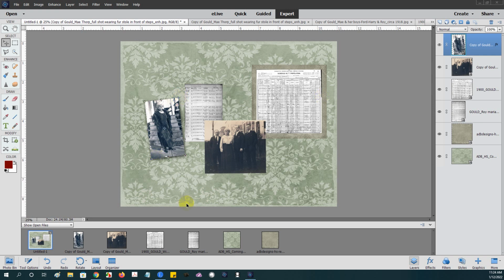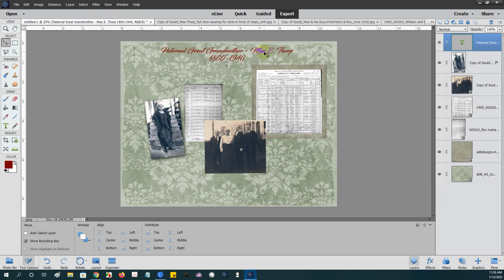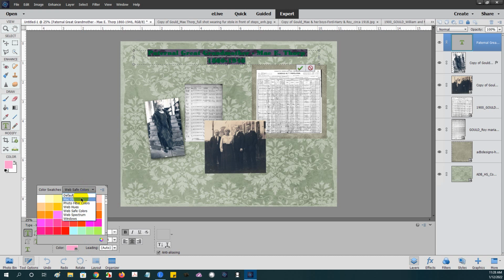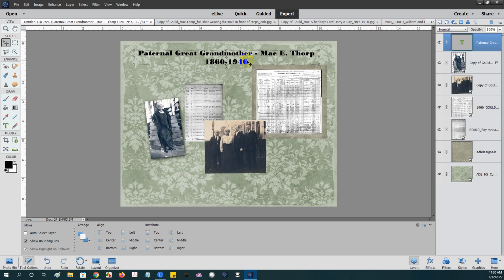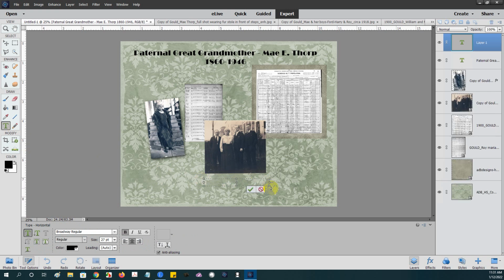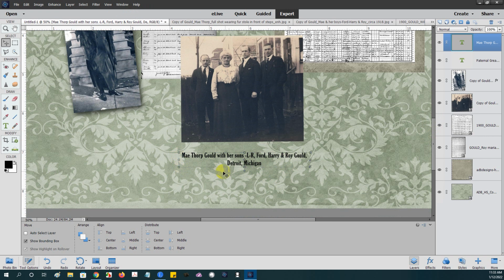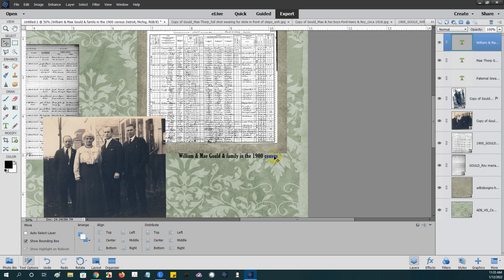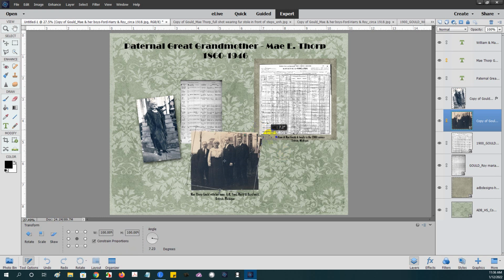Digital Scrapbooking using PS Elements - Adding Text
A brief video about how to add, edit and manipulate text on your digital scrapbook pages.